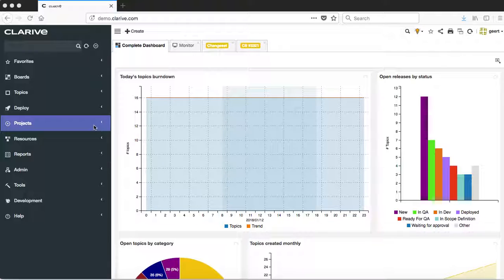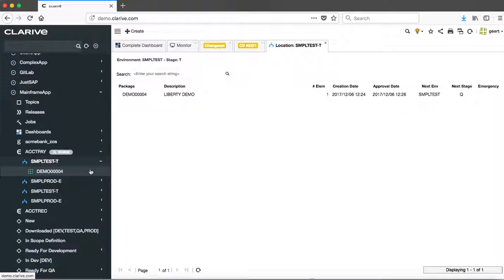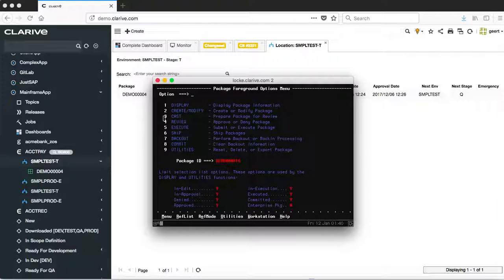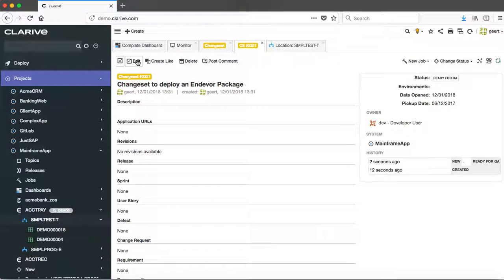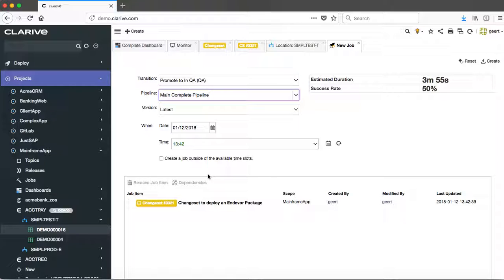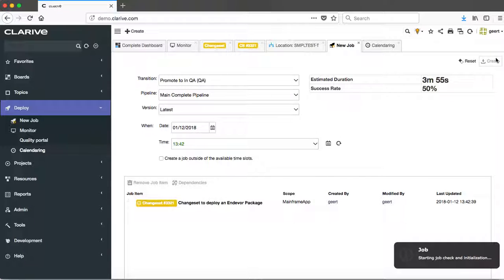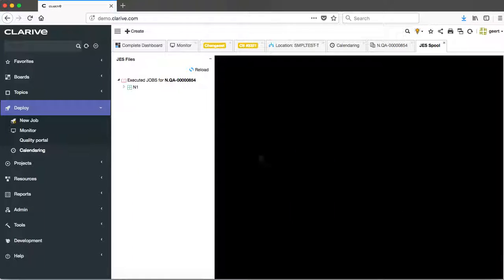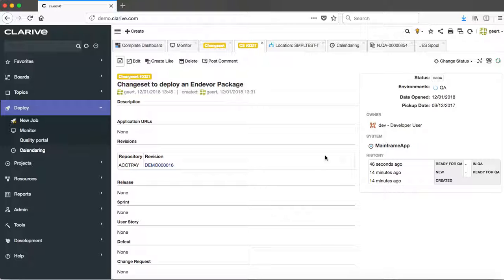Endevor Deployment with Clarive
In this video we will deploy CA-Endevor packages with Clarive on the z/OS mainframe. Not only deployment of CA-Endevor packages is covered but also the realtime integration beween Clarive and CA-Endevor. With that integration the content of packages can be visualised in Clarive, CA-Endevor reports can be ran agains the elements of a package, What changes are made in the sources can be seen, relationship with other elements can be tracked….etc
The approved packages(casted on the mainframe) become available for dragging and dropping in a Clarive Changeset and will be deployed to environments as QA, PreProd, and PROD using a pipeline rule to generate the deployment job.
For any of the environments the package needs to be deployed to, the same pipeline rule will be used, assuring a very consistent way of deploying.
In a next video, the changeset with the CA-endevor package(s) will be related to a Release and together with changesets with other technologies(WAR, .NET, mobile,…) deployed in the production environment, again using the same pipeline rule to generate the job.